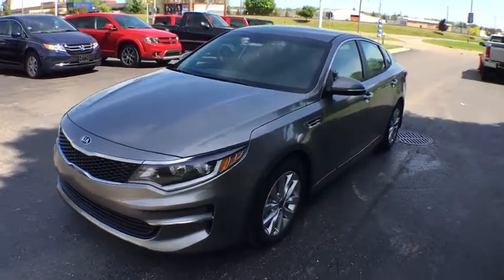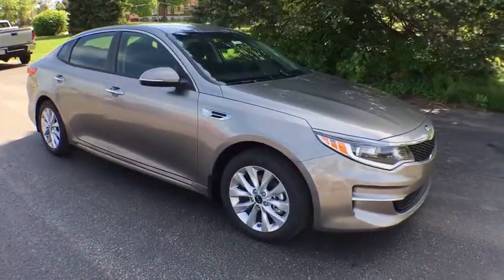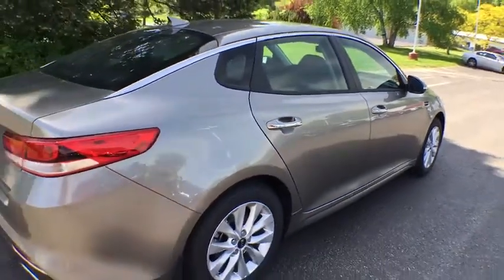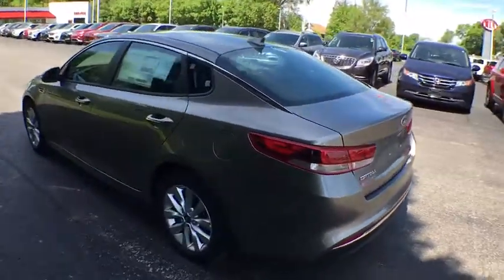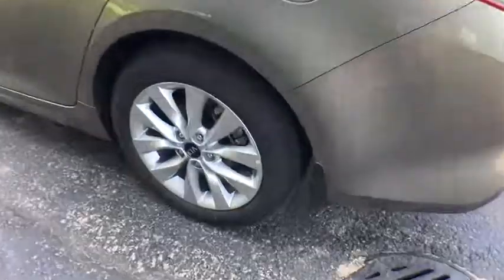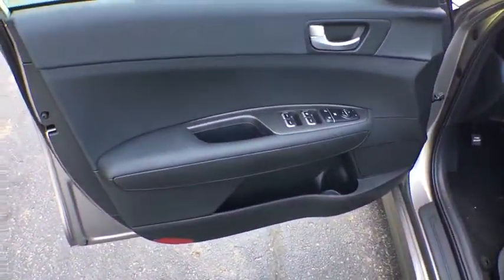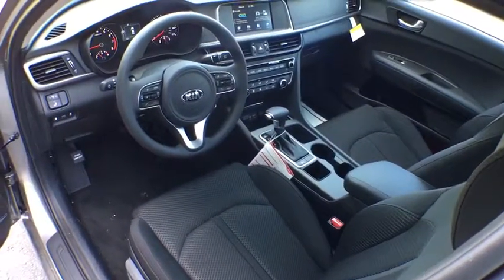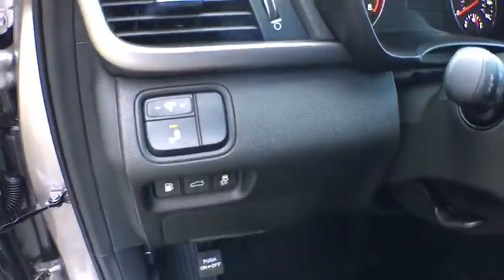2018 Kia Optima Battle Creek, Lansing, Jackson, Coldwater, Hastings, MI 40214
Titanium Silver New 2018 Kia Optima available in Battle Creek, Michigan at Seelye Kia Battle Creek. Servicing the Lansing, Jackson, Coldwater, Hastings, MI area.

BLACK  CLOTH SEAT TRIM  -inc: CleanTex anti-soiling,TITANIUM SILVER,17 ALLOY WHEELS PACKAGE  -inc: Wheels: 17 Alloy  Tires: 17,CARPETED FLOOR MATS,Front Wheel Drive,Power Steering,ABS,4-Wheel Disc Brakes,Brake Assist,Aluminum Wheels,Tires - Front All-Season,Tires - Rear All-Season,Heated Mirrors,Power Mirror(s),Integrated Turn Signal Mirrors,Rear Defrost,Intermittent Wipers,Variable Speed Intermittent Wipers,Automatic Headlights,AM/FM Stereo,Satellite Radio,MP3 Player,Bluetooth Connection,Back-Up Camera,Auxiliary Audio Input,Smart Device Integration,Steering Wheel Audio Controls,Hard Disk Drive Media Storage,Power Driver Seat,Bucket Seats,Driver Adjustable Lumbar,Pass-Through Rear Seat,Rear Bench Seat,Adjustable Steering Wheel,Trip Computer,Power Windows,Keyless Entry,Power Door Locks,Remote Trunk Release,Cruise Control,A/C,Cloth Seats,Driver Vanity Mirror,Passenger Vanity Mirror,Driver Illuminated Vanity Mirror,Passenger Illuminated Visor Mirror,Security System,Traction Control,Stability Control,Front Side Air Bag,Telematics,Rear Parking Aid,Blind Spot Monitor,Cross-Traffic Alert,Tire Pressure Monitor,Driver Air Bag,Passenger Air Bag,Front Head Air Bag,Rear Head Air Bag,Passenger Air Bag Sensor,Knee Air Bag,Child Safety Locks